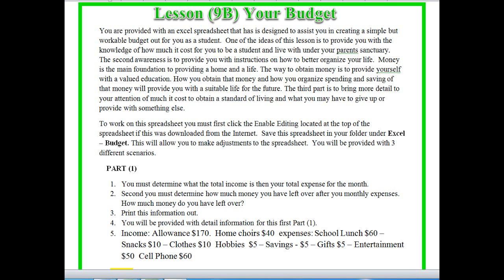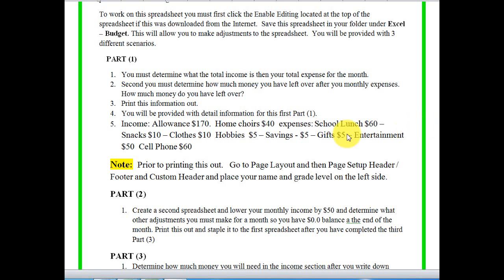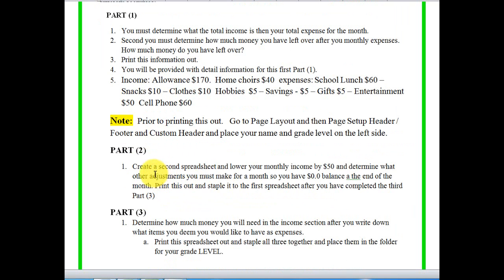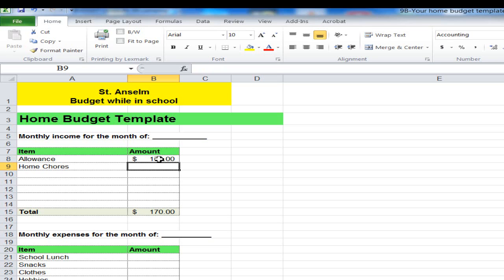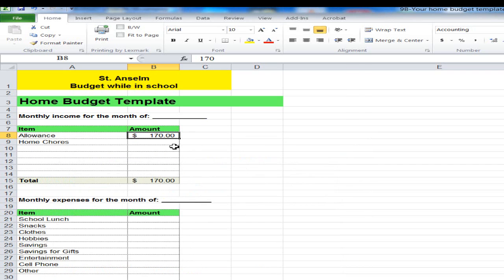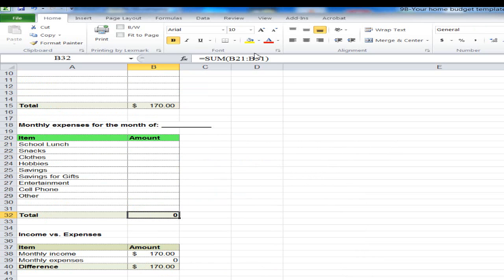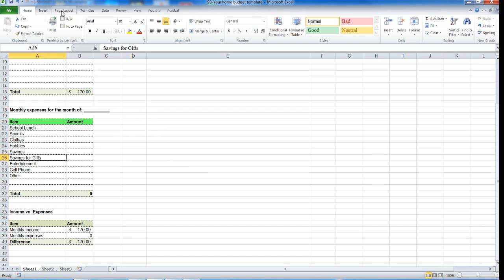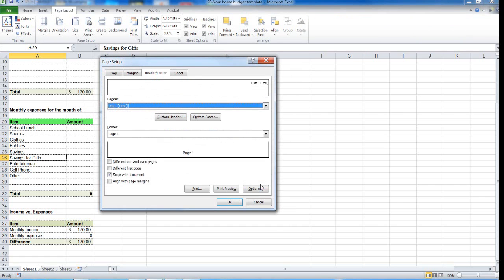BUDGET LESSON in EXCEL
Description  Simple lesson in Excel on budgeting
1. Type in teched-resources.org or click on the link above.
2. This website is free and pay-forward.  It is complementary to support education around the world.
3. You are on the main page of many lessons for all grades and subjects.
4. The Yellow Button (Blending Technology in classroom) will allow you to explore many new and wonderful lessons.
5. Toddler Lessons for 1 year and pre-School.
6. Kindergarten and 1st grade.
7. Facilitator many lessons
8. Teacher’s Tool Box many lessons.